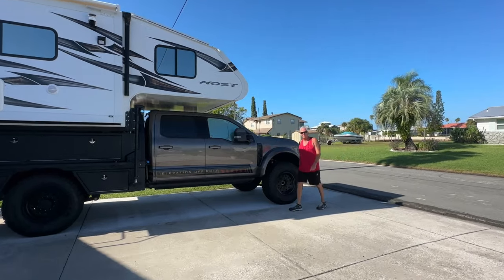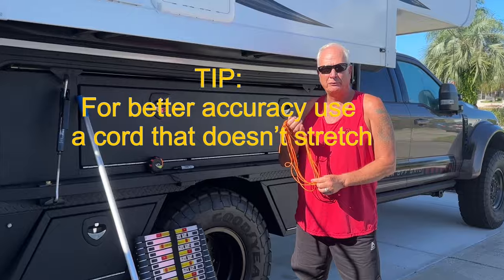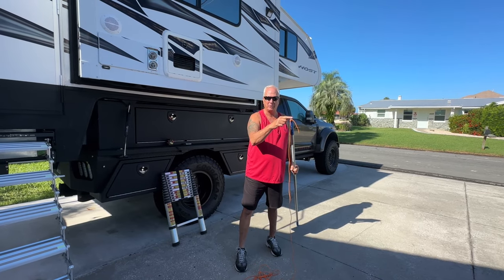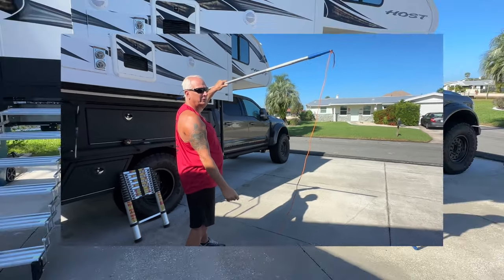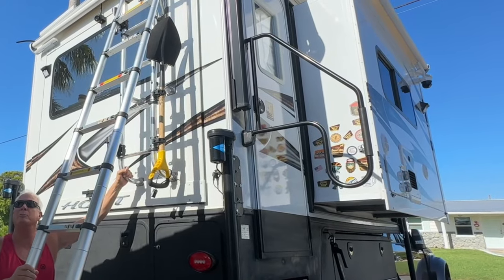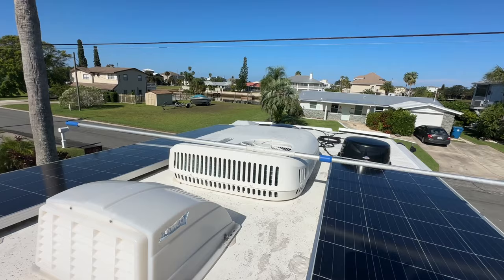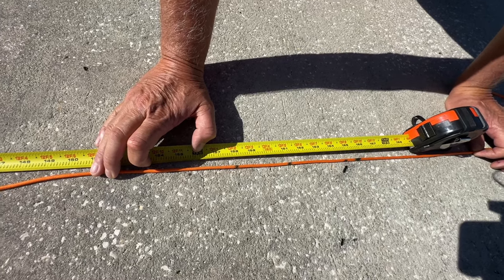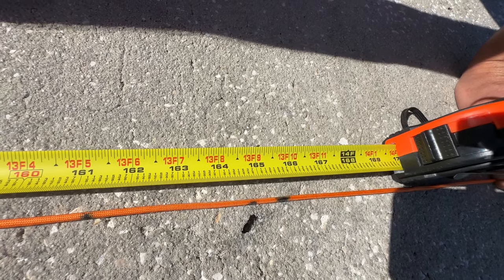Unlock the Secrets to Measure Any Truck Camper, Trailer, or RV Height with 4 Simple Tools!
In this video we show the easy way to determine height of your RV, Truck Camper or Trailer. You are gonna need just the basic tools, tape measure, string, marker and extension pole. This is a short video, so this helps someone.
Dreaming50 for $50 off GlowStep Revolution

00:00 Introduction
00:22 Basic tools
00:56 How to use extension pole
01:23 Liquid Springs
01:50 On the roof
02:23 Making the mark
02:43 Reading the measurements
03:37 Not Rocket science
04:45 Thanks for watching